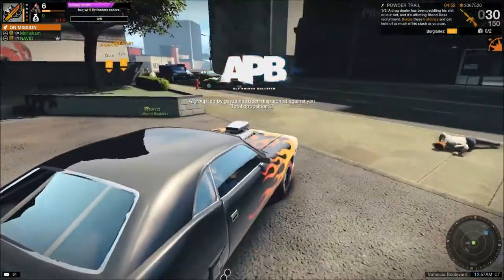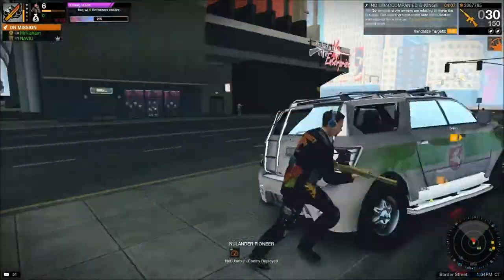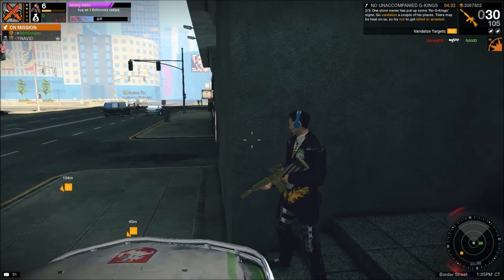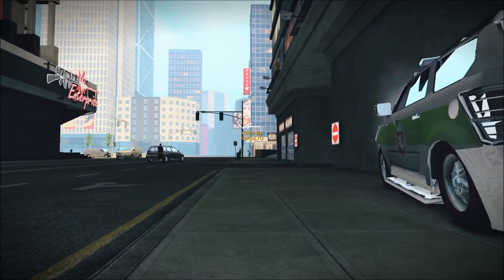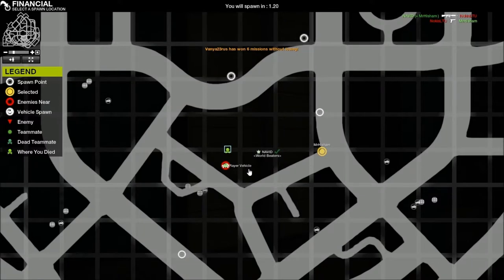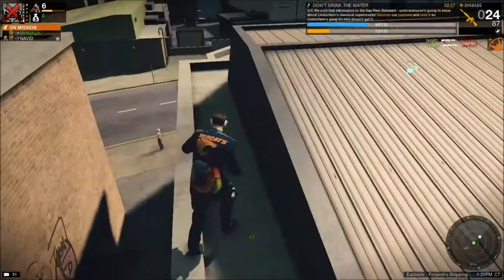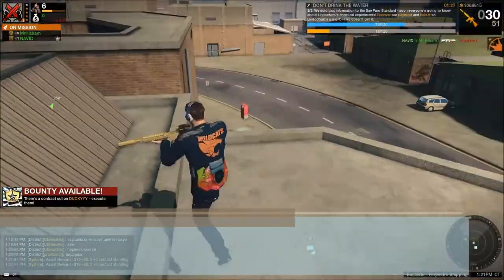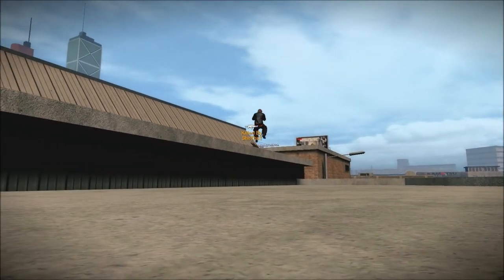APB Reloaded:How to use ATAC*watchman*? (Weapons series)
Hi guys this is all what i know about ATAC weapon, what do you think about it ?